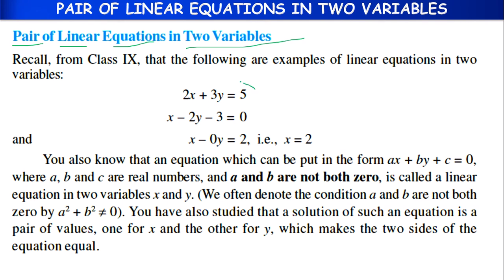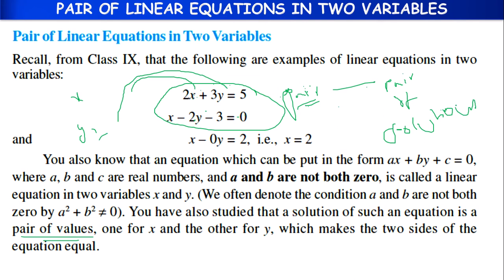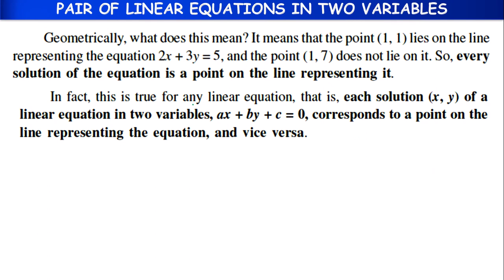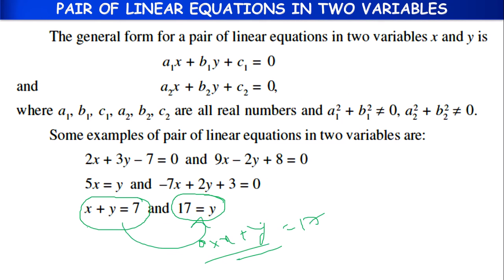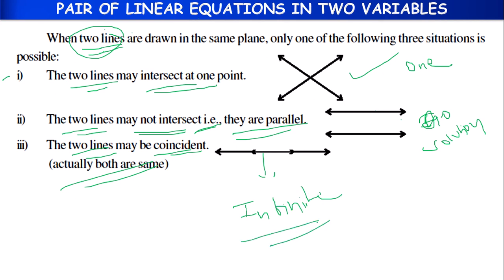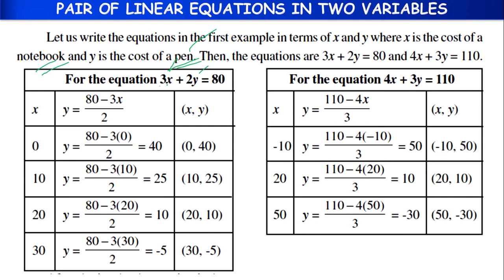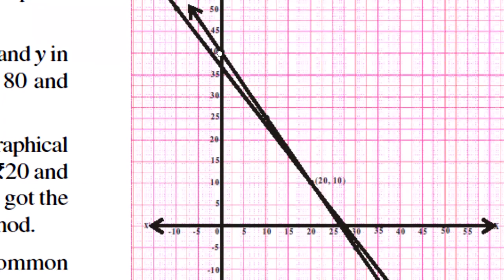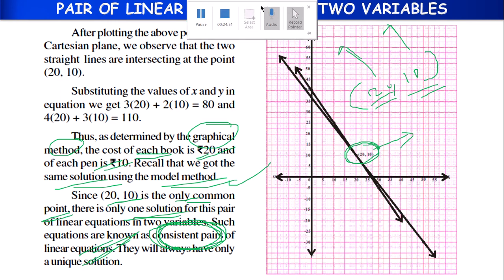10TH | MATHS | PAIR OF LINEAR EQUATIONS IN TWO VARIABLES | PART 02 | AIMS-INDIA